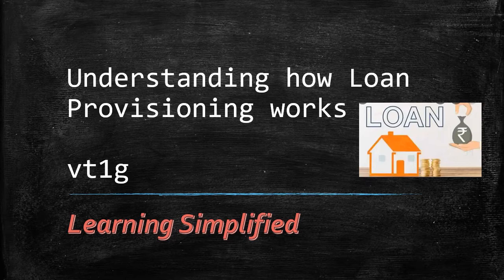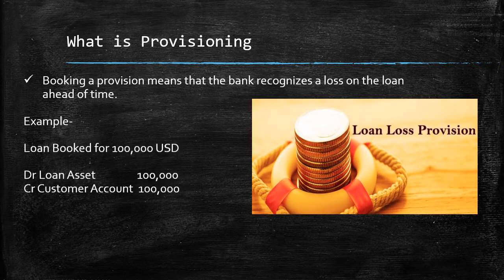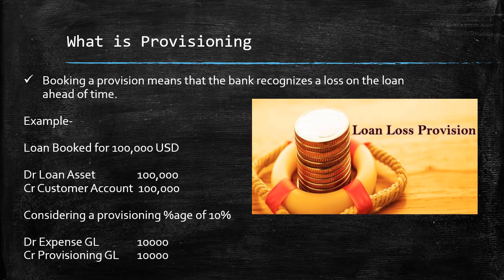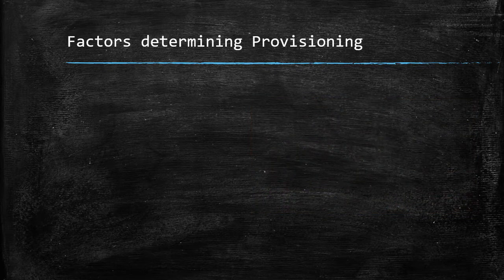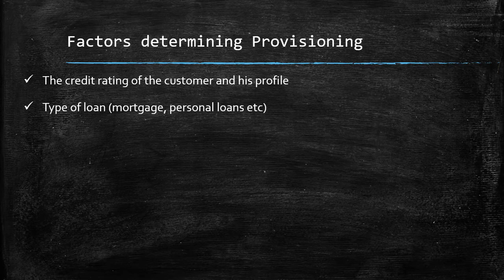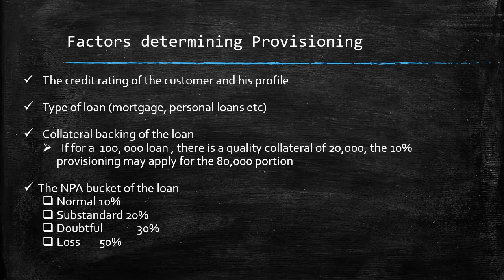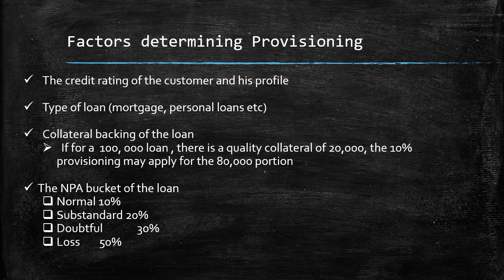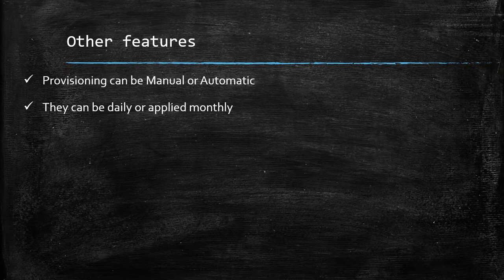Understanding how loan provisioning works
What is provisioning, how is it calculated and why is it required?